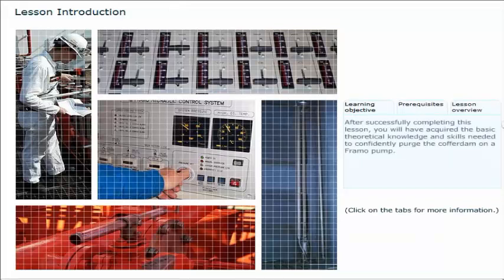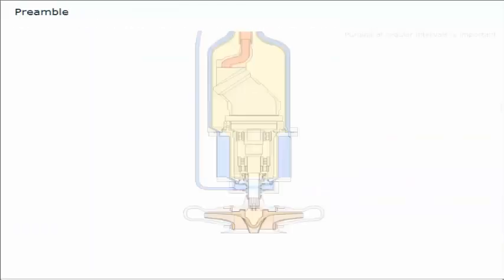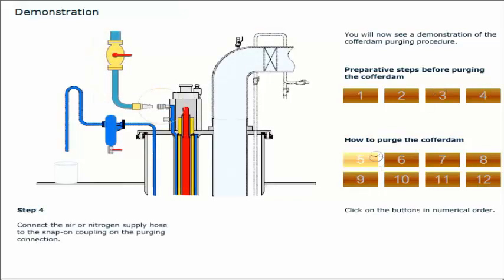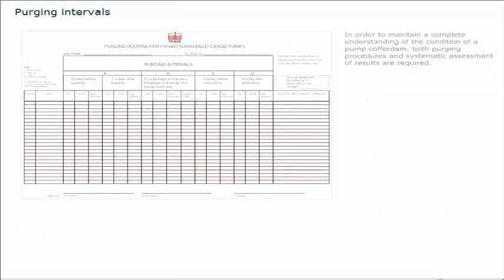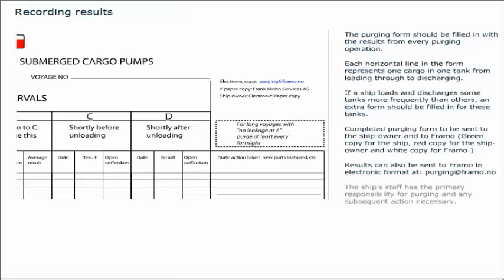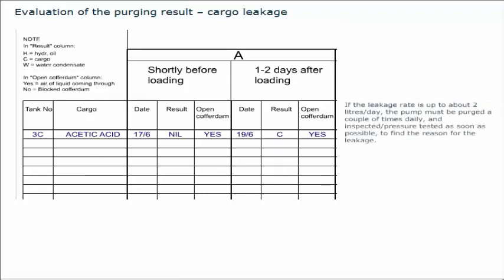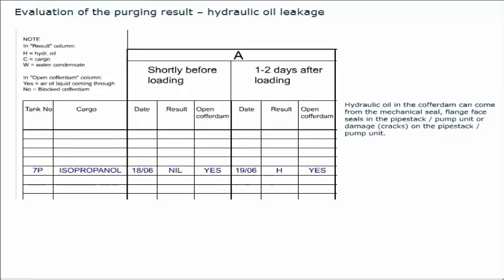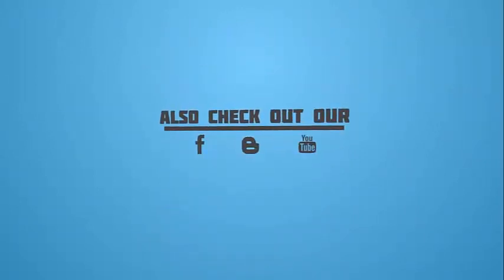How To Purging The Cofferdam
After successfully completing this lesson, you will have acquired the basic theoretical knowledge and skills needed to confidently purge the cofferdam on a Framo Pump. To gain maximum benefit from this lesson you should successfully have completed the previous lesson. This lesson gives step-by-step instructions on how to purge the cofferdam of a pump.